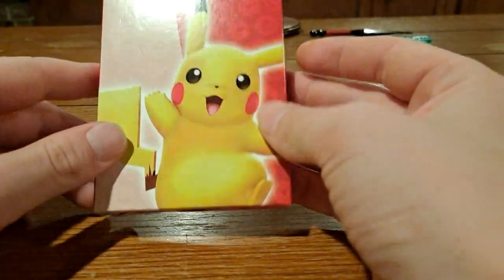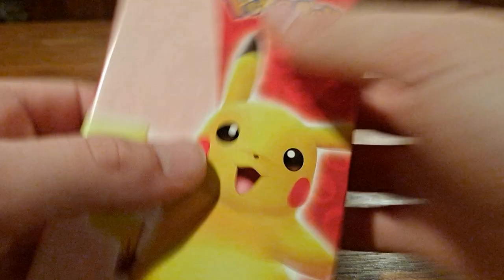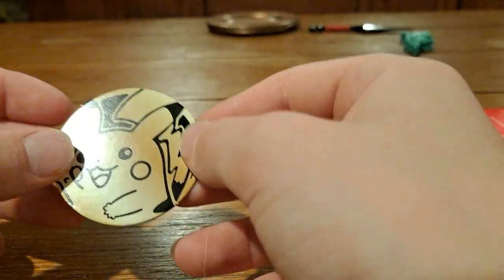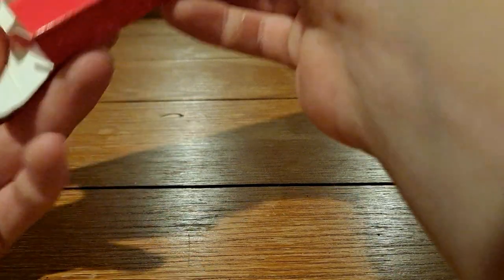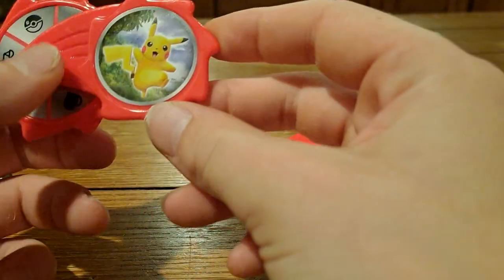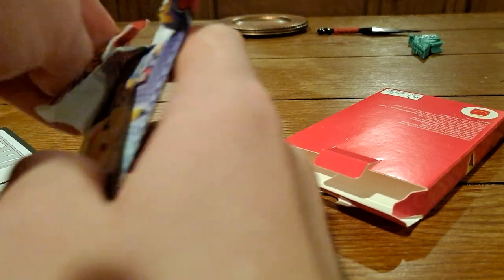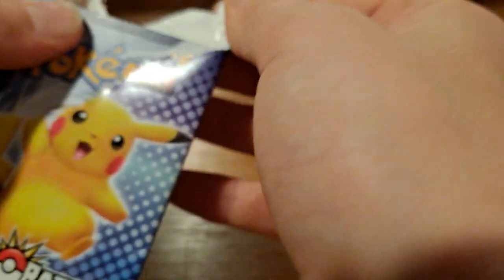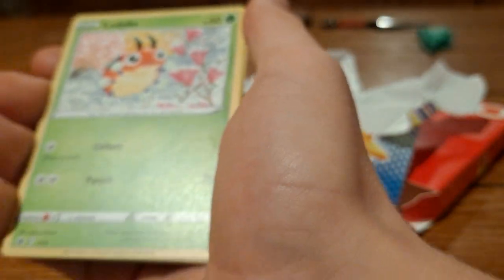mcdonalds pokemon cards!!!